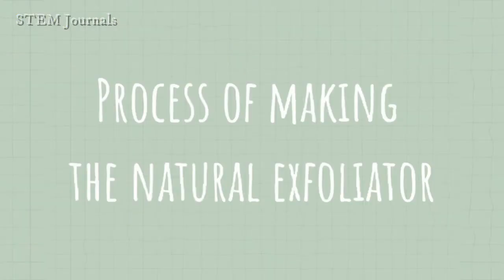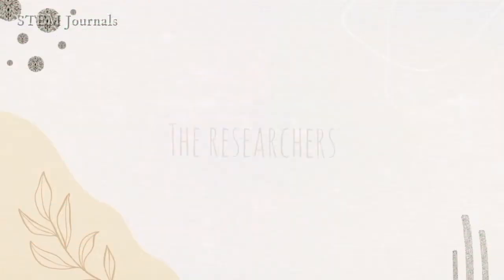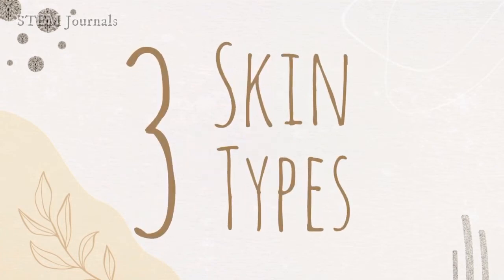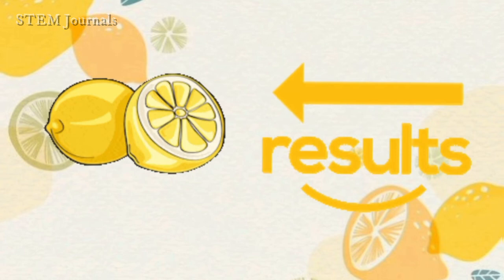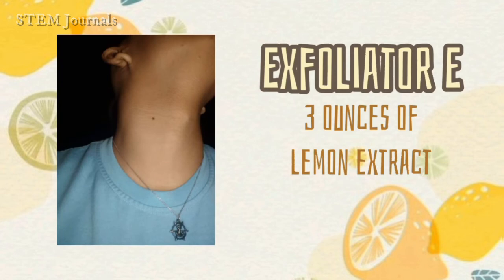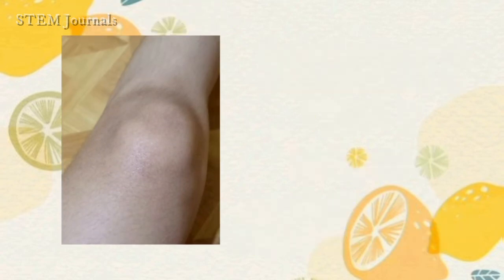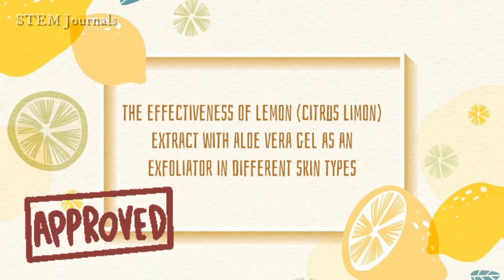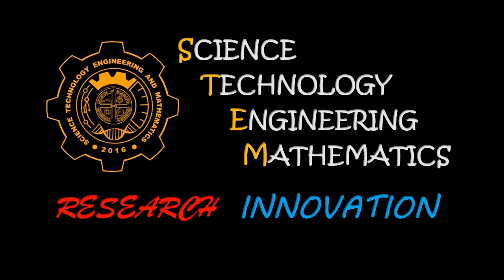Lemon Extract Skin Exfoliant - STEM Research Project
Research Title :
The Effectiveness of Lemon (Citrus limon) Extract with Aloe Vera (Aloe barbadensis miller) Gel as Exfoliator in Different Skin Types

AngiOver - Anti-Angiogenic Activity of Water Hyacinth Ethanolic Leaf Extract using Chorioallantoic Membrane (CAM) Assay on Domestic Duck

WonderCoal - Eco-Charcoal Briquettes from Coconut Shell, Saba Banana Peel, Corn Cob as an Alternative Energy Source

STEM Product Output